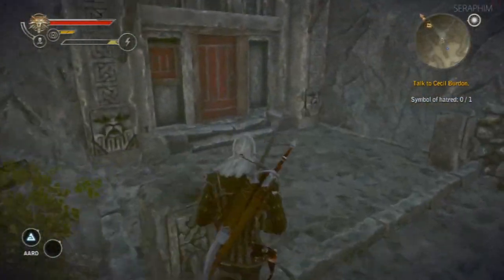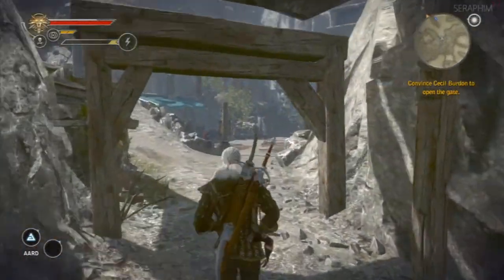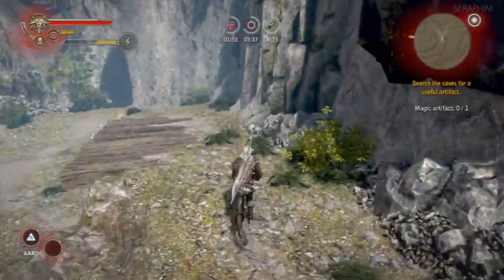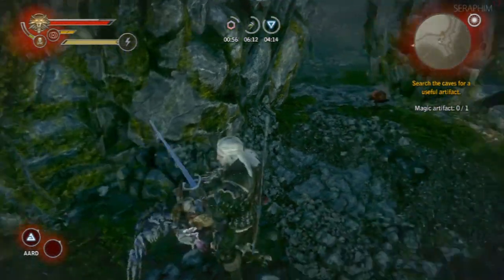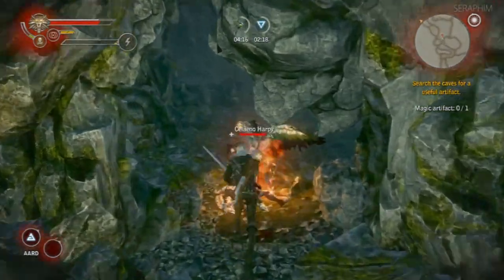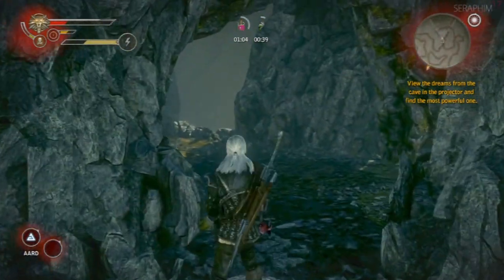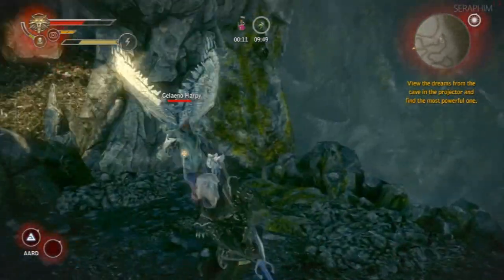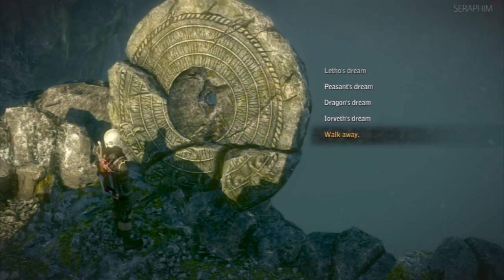The Witcher 2 - Dark Mode Walkthrough - Chapter 2: Queen Harpy Contract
This is a full walkthrough of The Witcher 2: Assassin of Kings on Dark Mode Difficulty. It will follow the Iorveth, has full commentary and will not feature the use of Dark (cursed) weapons.